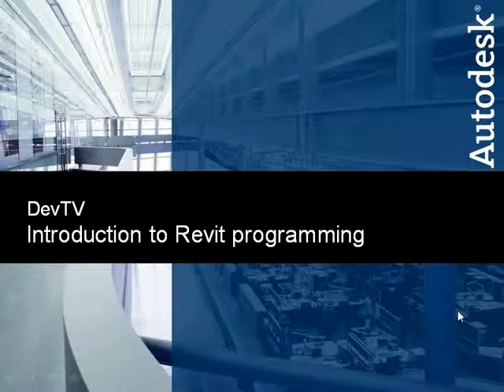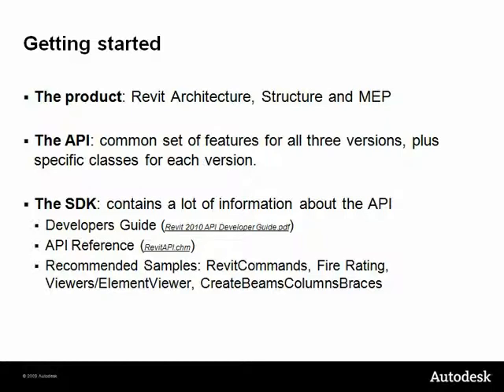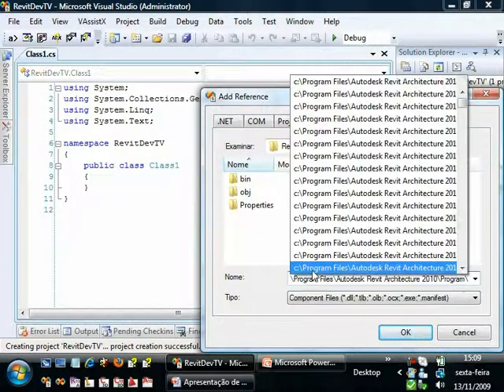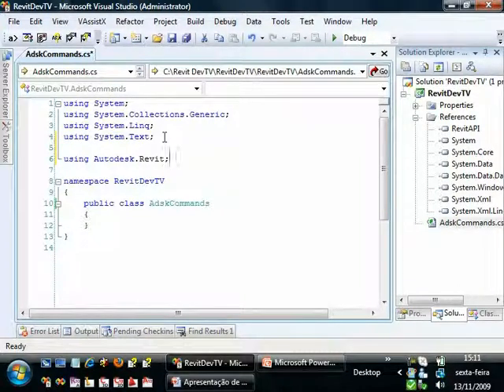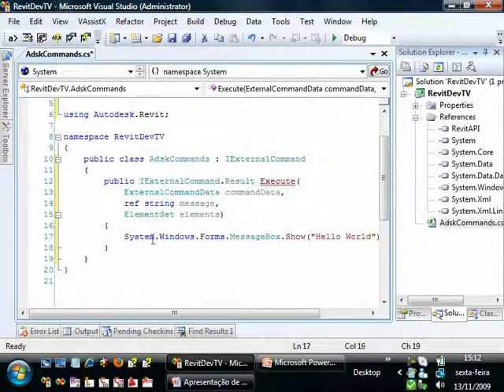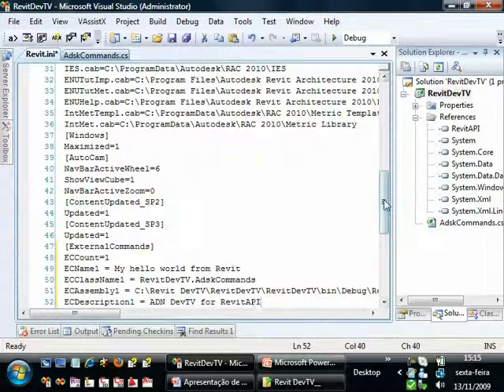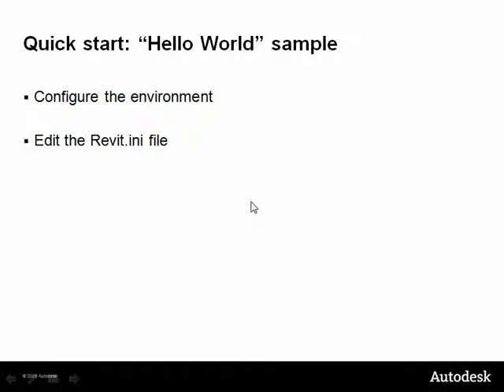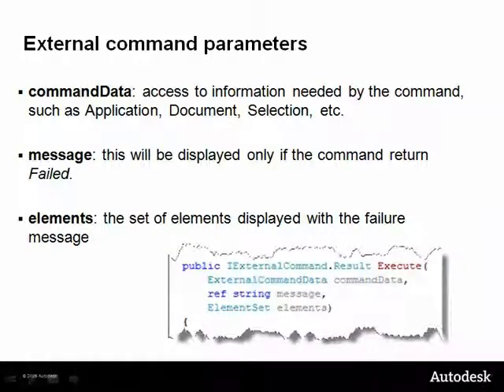Introduction to revit programming.avi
Giới thiệu về lập trình trong revit. Mời các bạn ghé thăm trang revitviet.vn